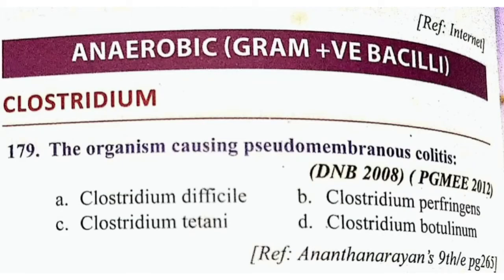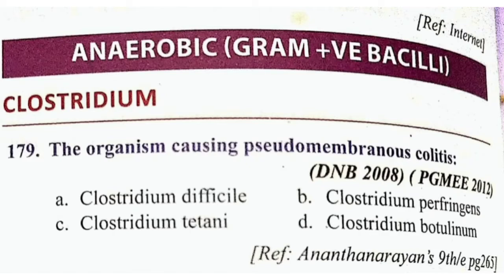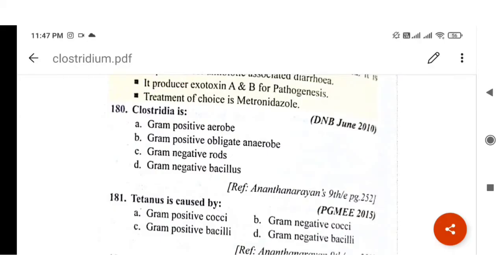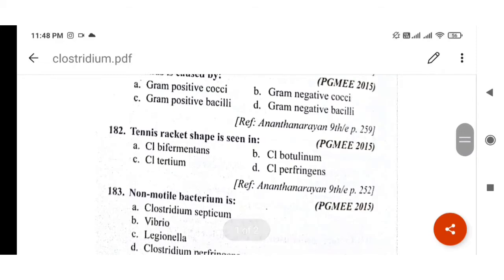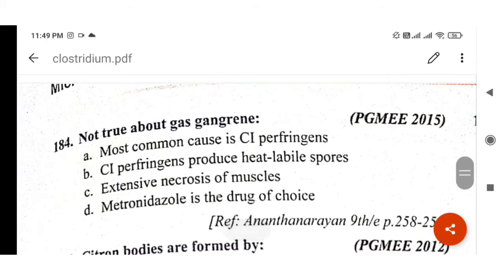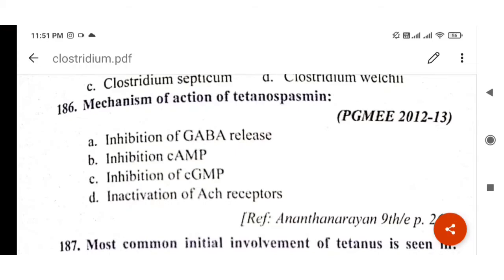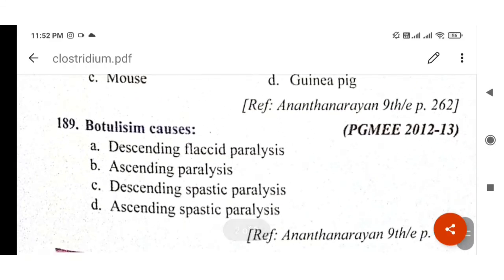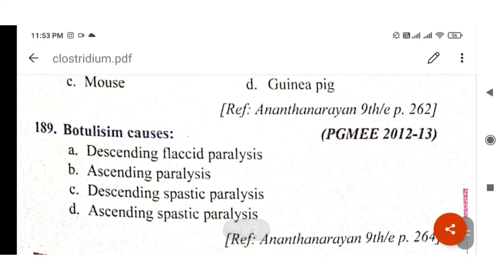Clostridium Neetpg MCQ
Youtube rb.gy/49egoa